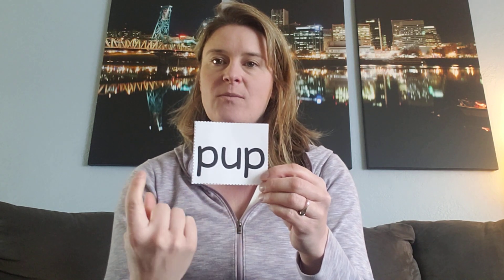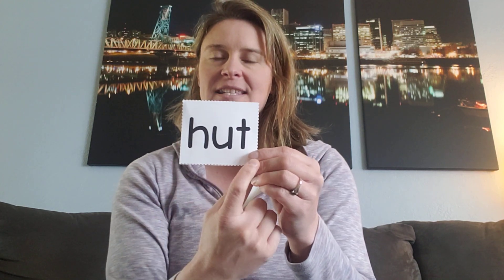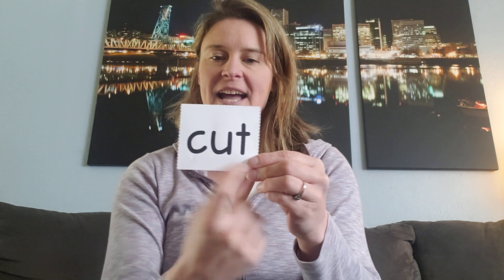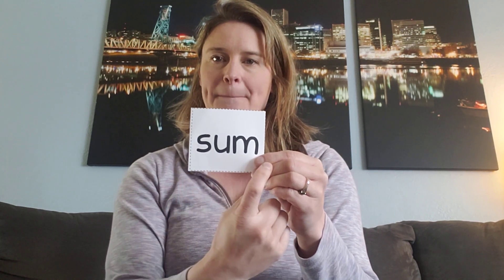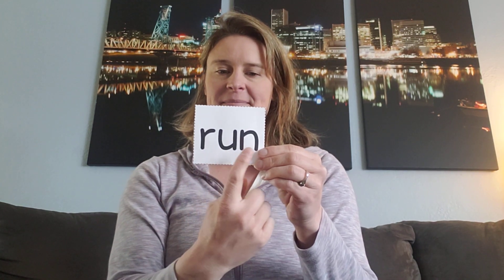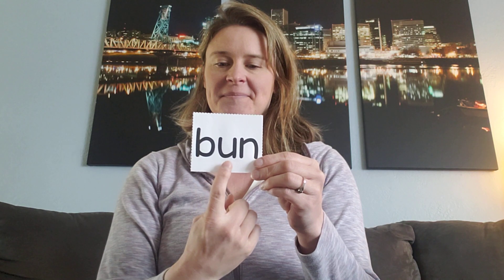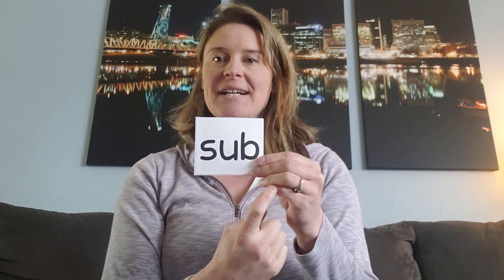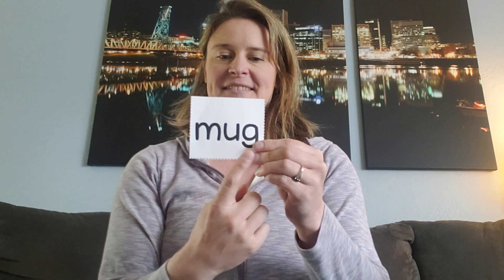CVC words: letter u